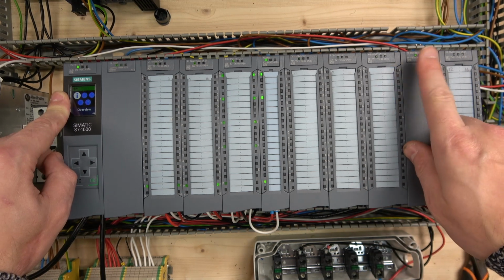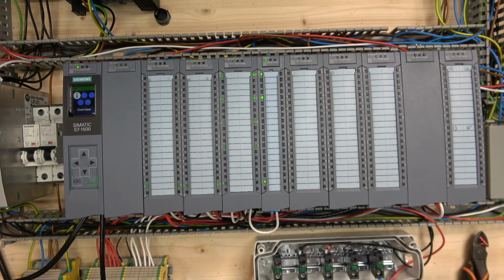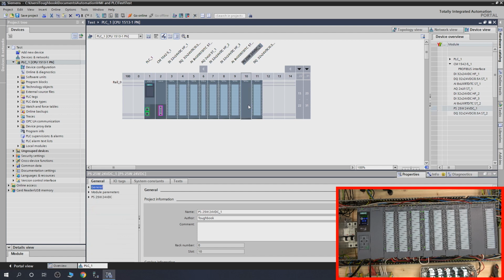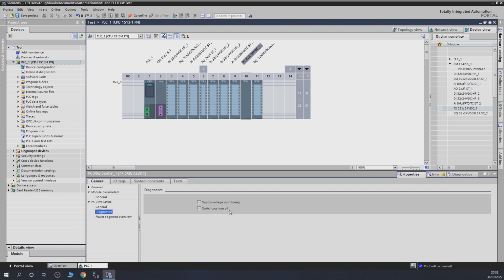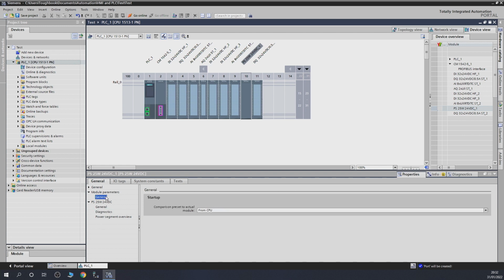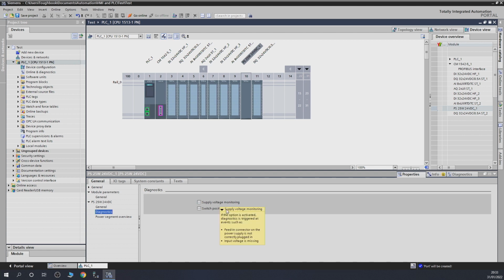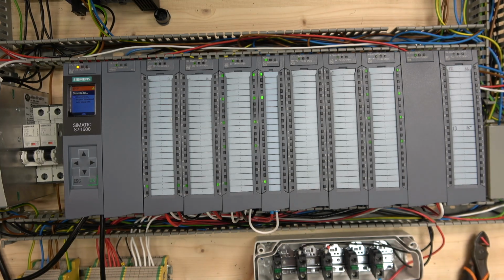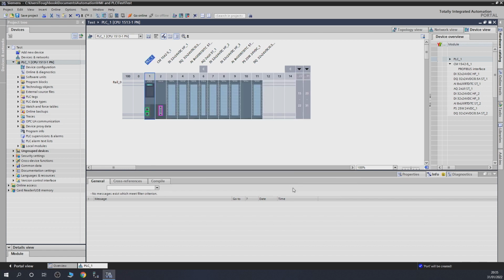Siemens S7-1500 series PLC rack expansion with additional PS 24W 24Vdc power supply.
Siemens S7-1500 series PLC rack expansion with additional PS 25W 24Vdc power supply.